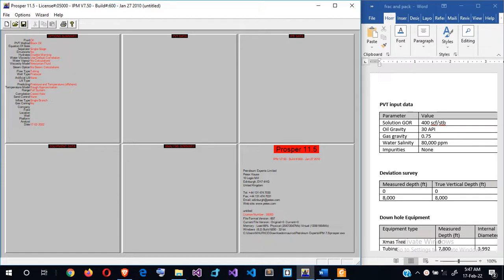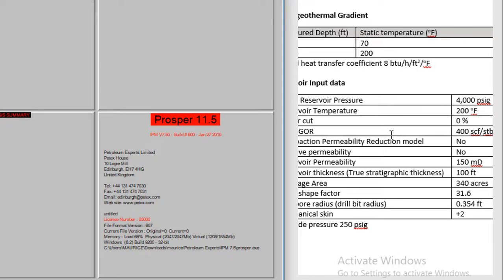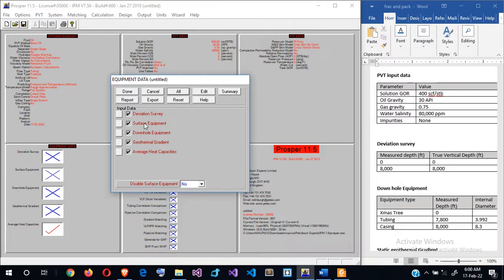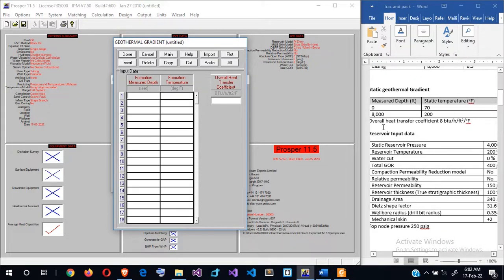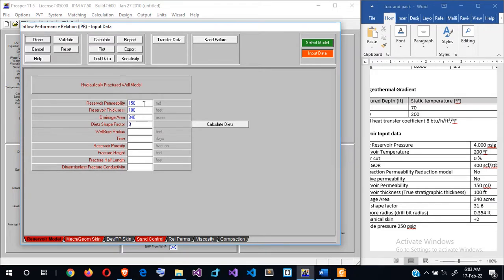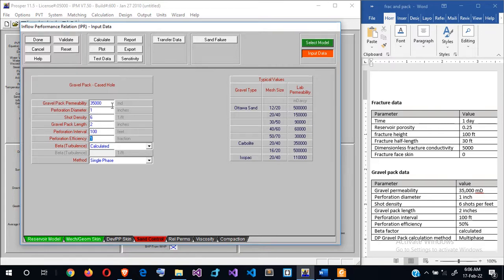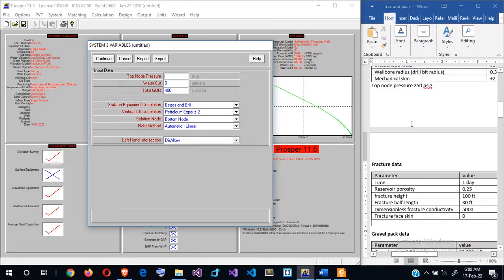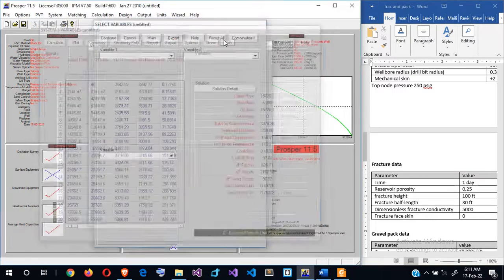Prosper part 21 (frac and packed well)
Modeling of a fractured well packed with gravel is demonstrated in this tutorial.